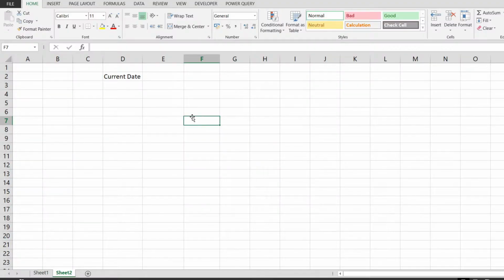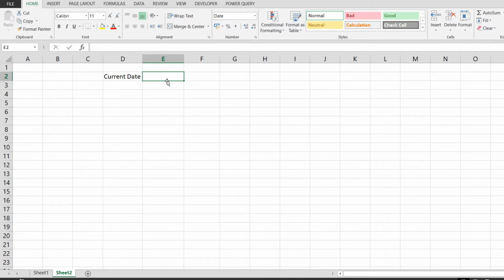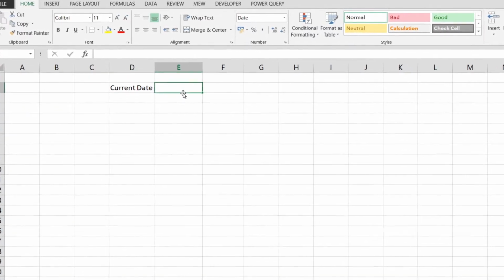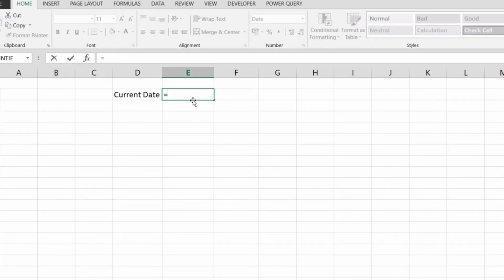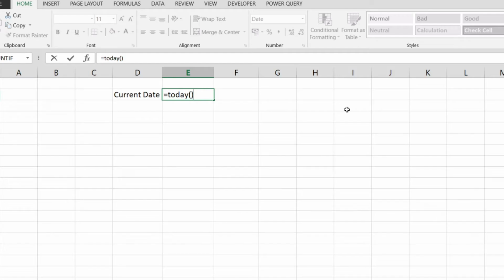⌚ How to show today's date in Excel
⚠️How to show today's date | Microsoft Excel

In today's video I'm going to show you a formula that helps us calculate the current date in Microsoft Excel.

This formula is provided by default by Microsoft Excel and we don't have to do any custom calculations to obtain this value, but if you'd like to learn how to calculate differences between dates in Excel, check out the video that I have linked

The topic of the video is to calculate the current date in cell E2. We're going to have to write =, as with every formula in Microsoft Excel and then write TODAY and this is the function (=TODAY()) that we're going to use which will give us the current date.

The interesting thing about this formula is that it actually returns a real time date every time we open the file which could prove to be really useful in many scenarios. This means that if we're opening the file a week from now, the value in E2 will represent the current date then.

🔴Thank you for watching and if you could please do me a favor and hit the like button and leave a comment below with your feedback for this video, it will help me a lot with the channel and it will also help me reach more people in the future. Thank you and I really appreciate it!